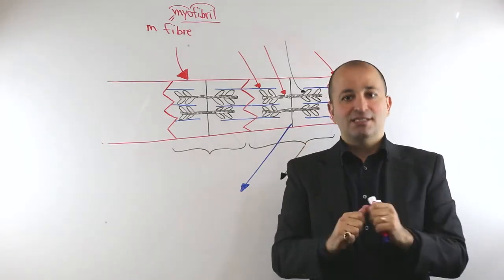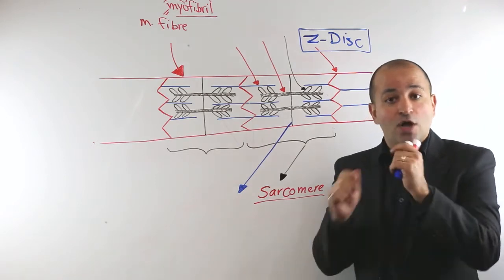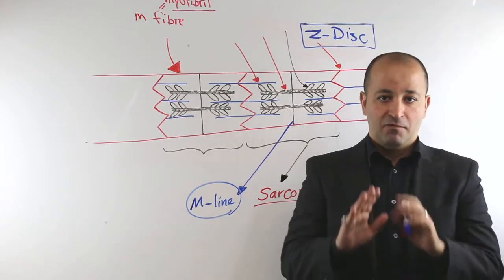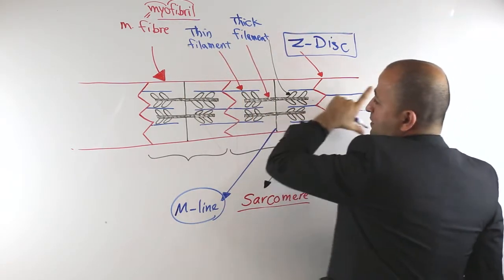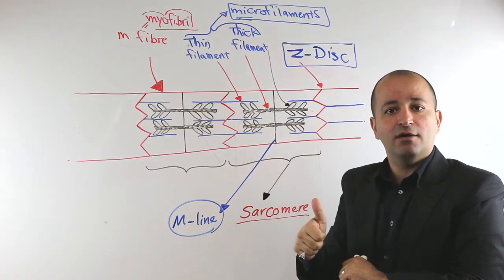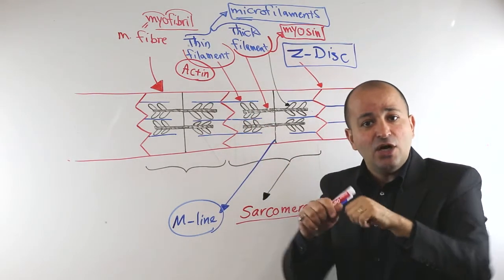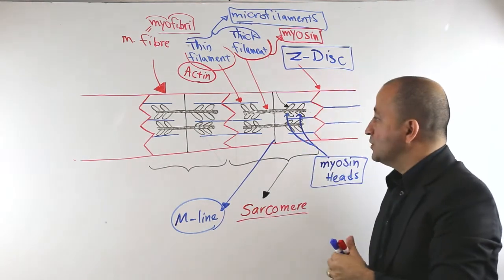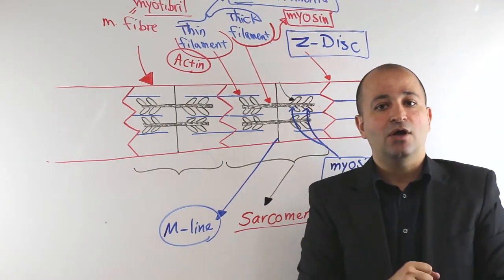Muscle Fiber Structure